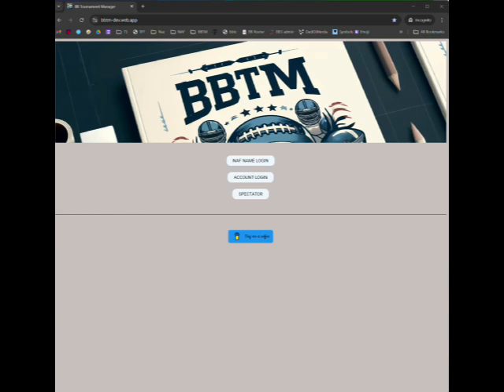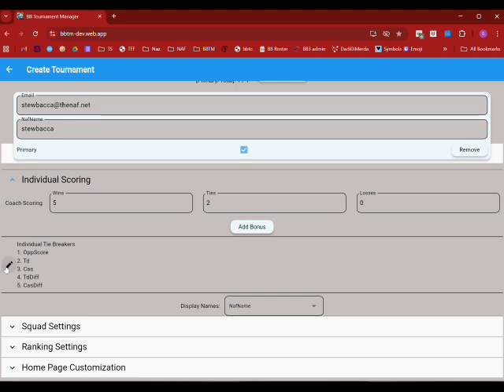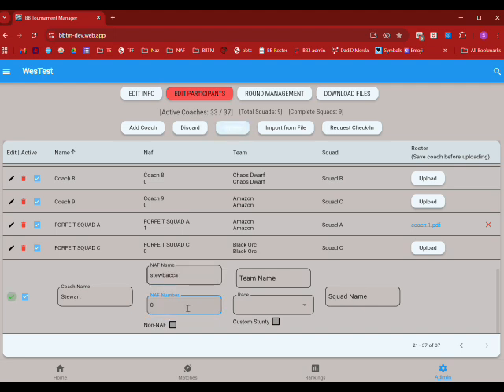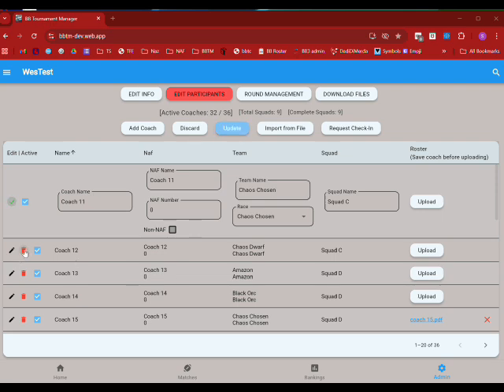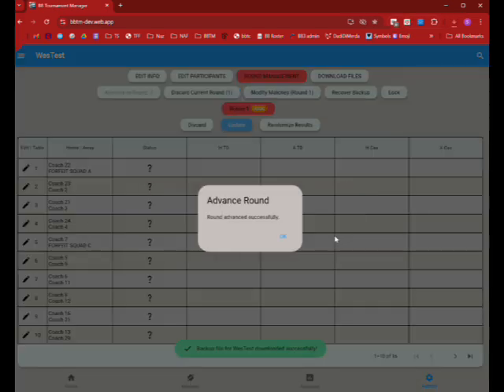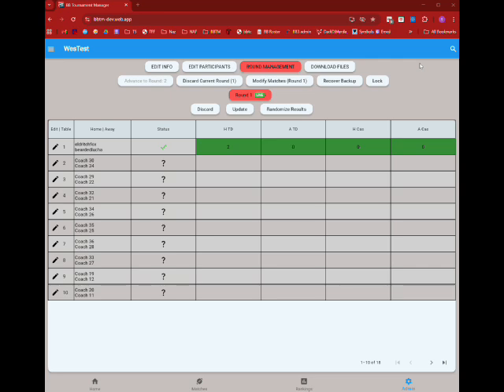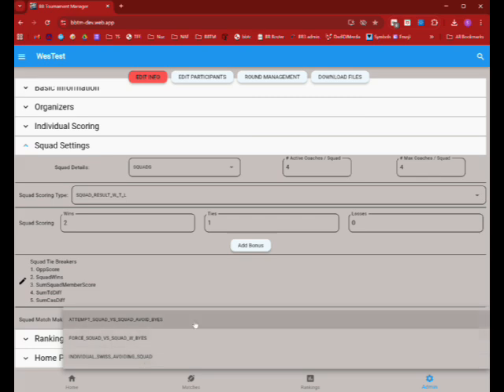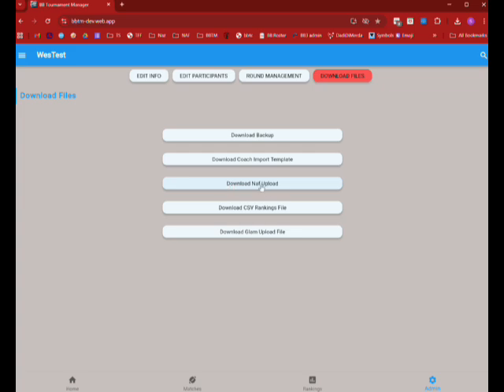BBTM Guide - Admin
How to use Blood Bowl Tournament Manager (bbtm.app) as an admin user.